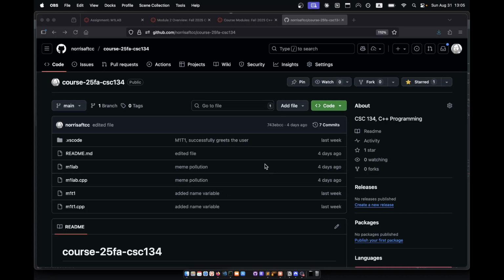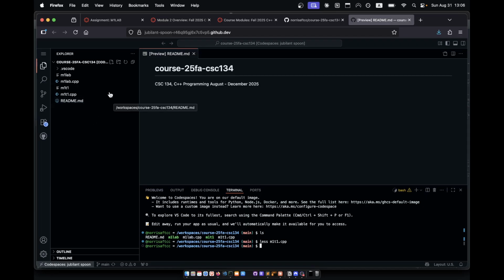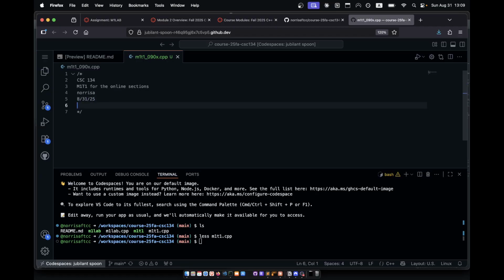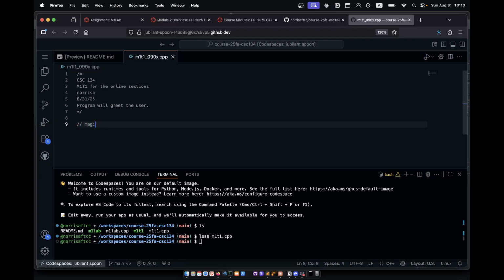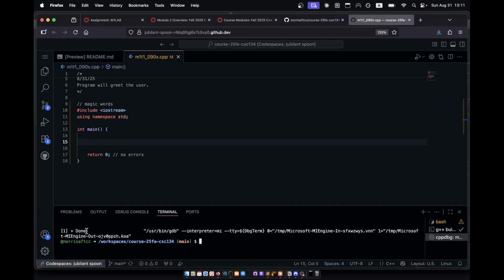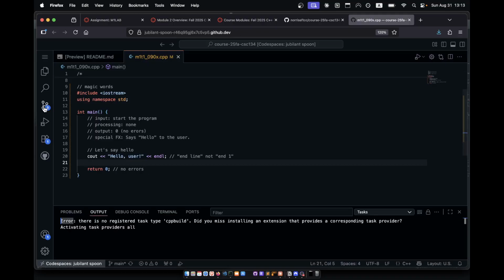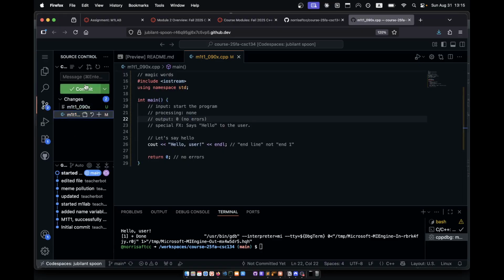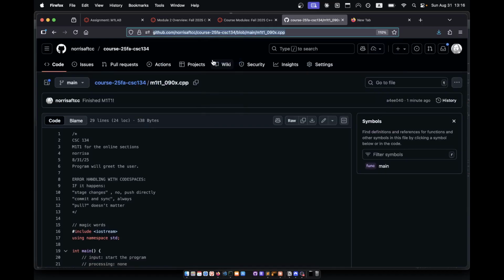CSC 134 Using CodeSpaces to complete M1T1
For CSC134, I will expect you to use GitHub and GitHub CodeSpaces. In this video, I try to show you every step from scratch to complete your first program inside this environment.